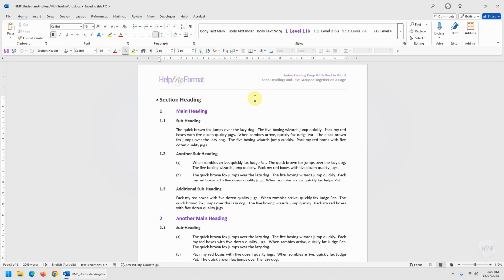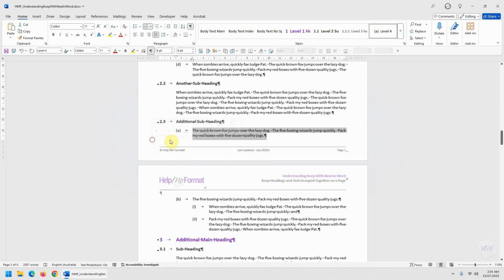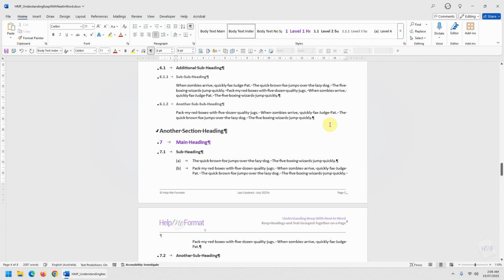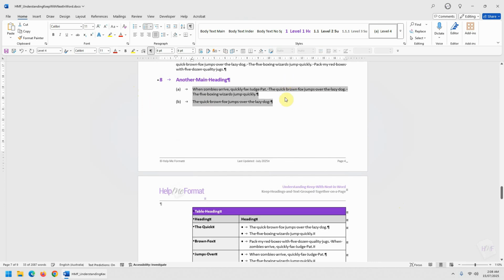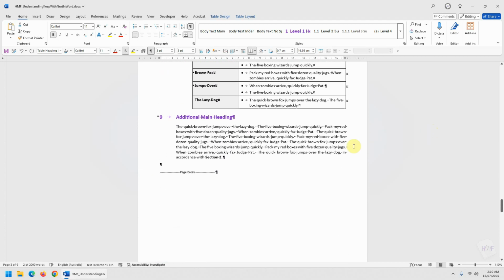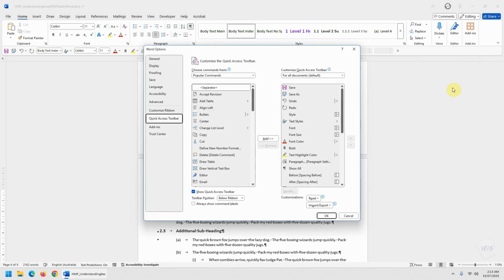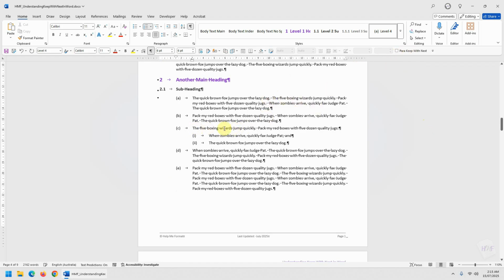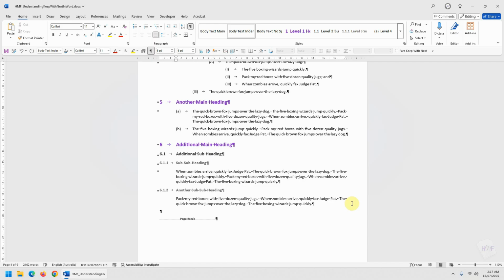Understanding Keep With Next in Word - Keep Headings and Text Grouped Together on a Page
This @HelpMeFormat step-by-step tutorial covers various topics in Microsoft Word, including how to apply Keep With Next to both text and table rows, understanding what Keep With Next does and where to apply it within a document so headings and paragraphs stay grouped together on a page, the application of Keep Lines Together, inserting a Page Break, plus other useful tips, such as adding a shortcut to Keep With Next to the Quick Access Toolbar.

Video Chapters:
0:00 Overview of the use of the Keep With Next formatting option to improve readability
0:29 Turning on Paragraph Marks / Formatting Symbols
0:51 Understanding what Keep With Next does and how to identify it
1:48 Applying Keep With Next to a paragraph
2:53 Applying Keep With Next to a group of lines instead of leaving blank lines
3:40 Inserting a Page Break before a Section Heading so it always starts on a new page
5:04 Applying Keep With Next to Table Rows so a short table stays on one page
5:56 Accessing the Paragraph Window via right-click
6:44 Applying Keep With Next to a Section Heading Row in a Table
7:19 Print Preview to check layout of document and ensure displaying nicely on each page
7:44 Using Ctrl+Click to follow a Cross Reference Link
8:05 Applying Keep Lines Together to a paragraph
9:16 Adding a shortcut to Keep With Next on the Quick Access Toolbar (QAT)
10:05 Understanding the use and benefit of the Keep With Next button on the QAT
10:47 Identifying logical places throughout a document to apply Keep With Next
12:44 Troubleshoot large blank spaces on pages or gaps in table rows by checking if Keep With Next is applied incorrectly